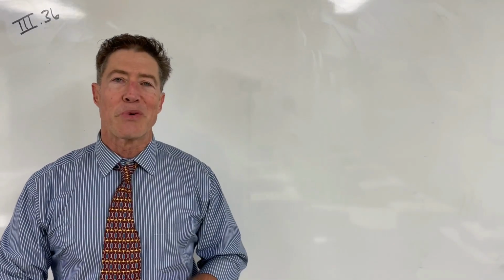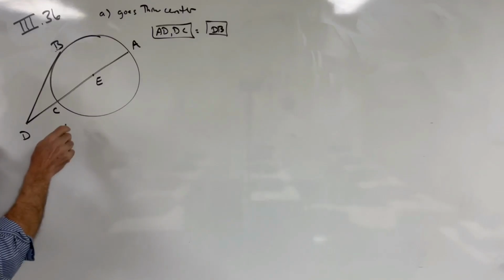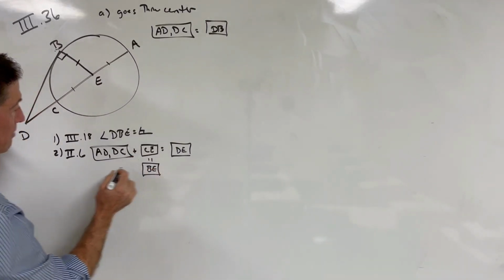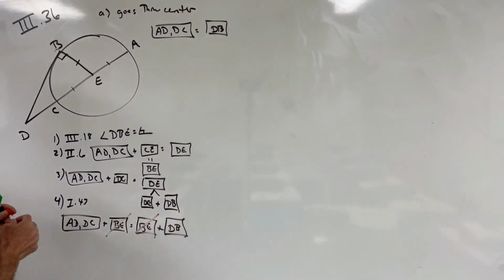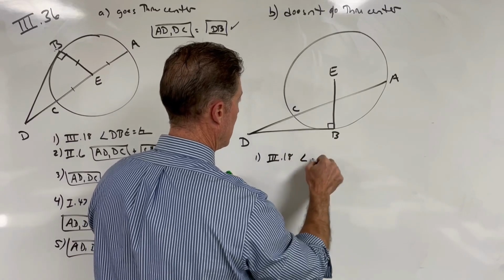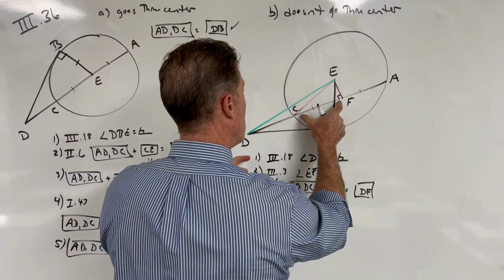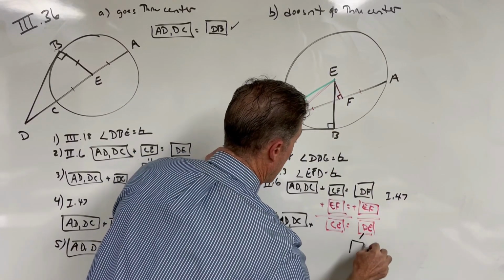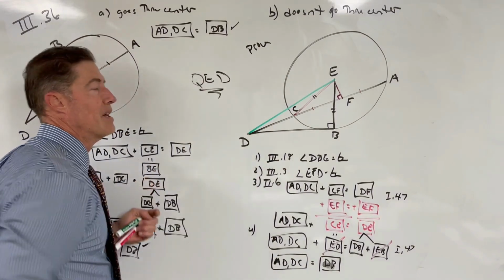Euclid's Elements: Book 3, Prop 36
Mr Burnham's step by step board presentation of Book 3, Proposition 36: "If a point is taken outside a circle and two straight lines fall from it on the circle, and if one of them cuts the circle and the other touches it, then the rectangle contained by the whole of the straight line which cuts the circle and the straight line intercepted on it outside between the point and the convex circumference equals the square on the tangent."